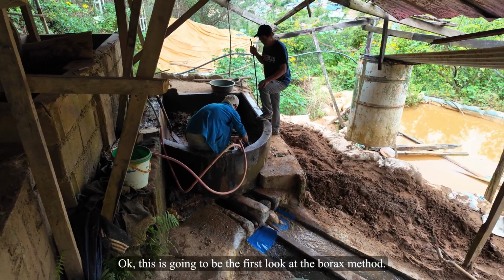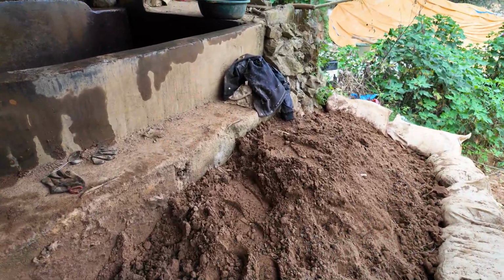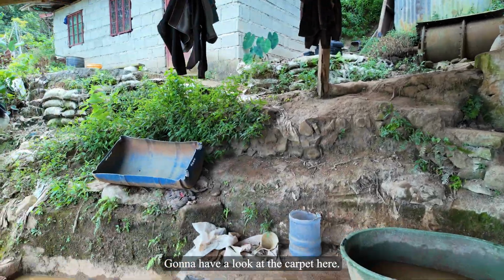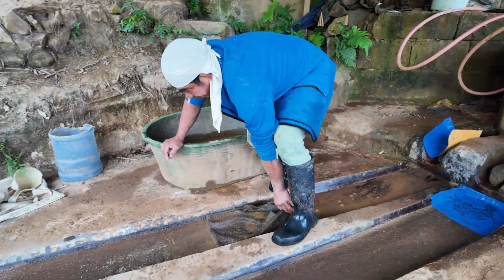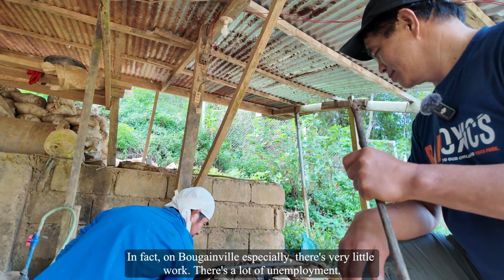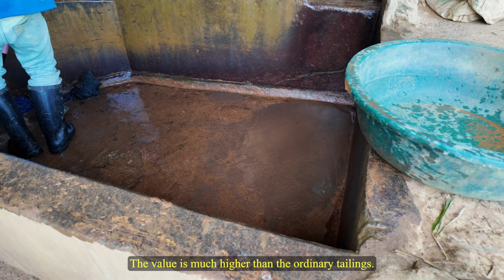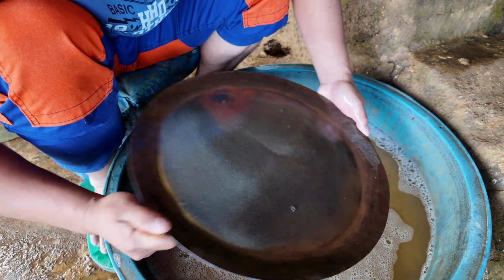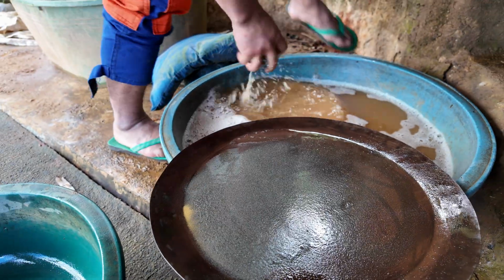Mercury-free Small-Scale Gold Mining | Benguet Gravitational Method in Baguio | Philippines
First look at how they do mercury-free small scale gold mining in the Benguet province of the Philippines, where they invented a method for extracting gold without using any mercury whatsoever. This video looks at the gravitational method where they concentrate the gold from crushed ore. Shot on location in Baguio city with Leoncio Na-Oy explaining the process. Leoncio Na-Oy is an expert who has traveled the world teaching this method.

Chapters
0:00 Look at site
1:20 Explaining the process
11:16 How much money do miners make?
12:52 Working the sluice box
15:35 Collecting the tailings
15:45 Why use soap when panning?
16:20 Panning
20:33 Using the grinding stone